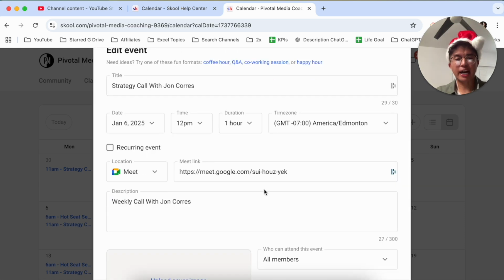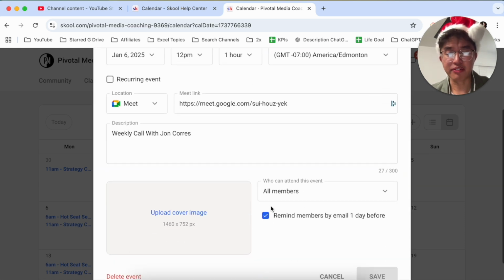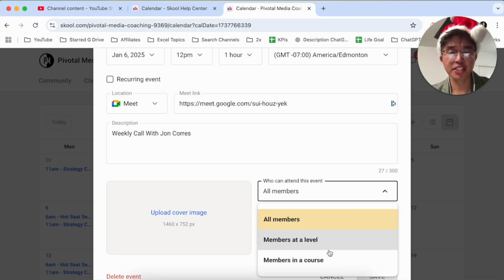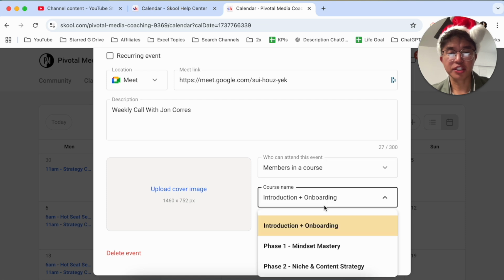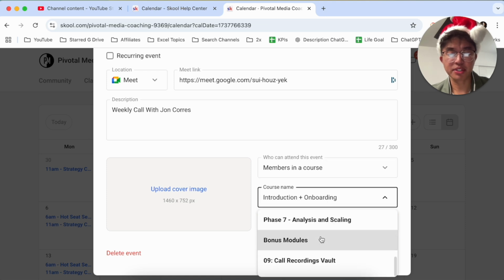How to Make a Calendar Event Private on Skool: SIMPLE & Easy Guide!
In this video, we’ll show you how to make a calendar event private on Skool. Learn how to adjust your event settings to ensure that only invited members can view or participate. Whether you're managing a class, group, or personal events, this quick guide will help you protect your privacy and keep things secure. Start customizing your calendar today!